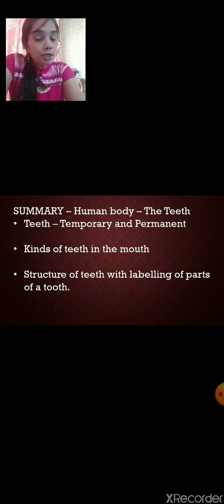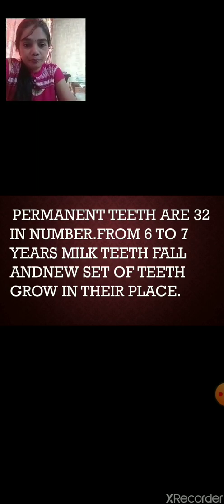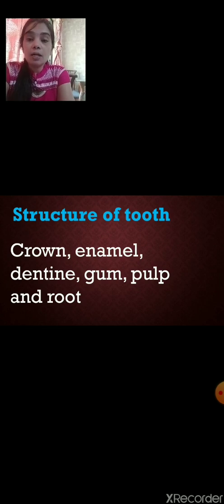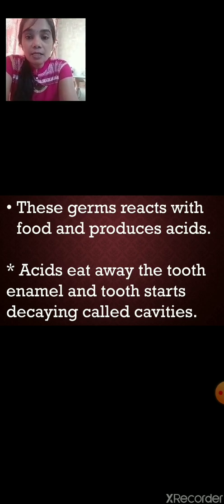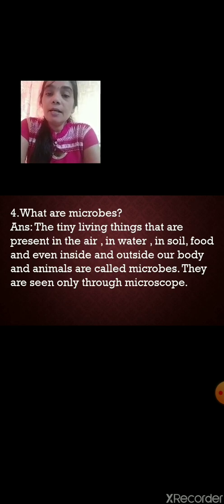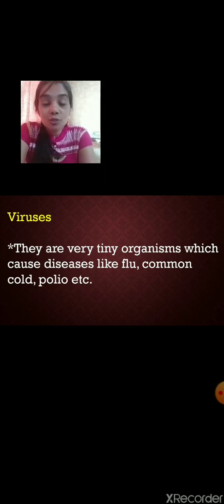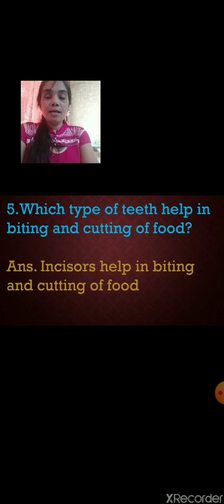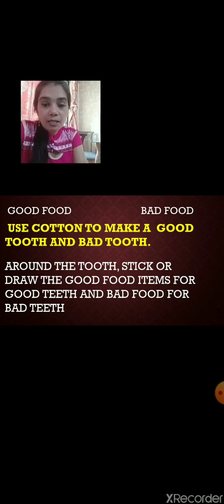class_4_Science_Chapter_No_3_Teeth_And_Microbes